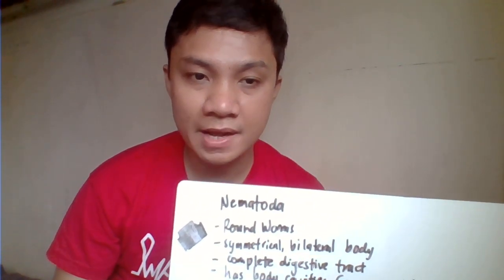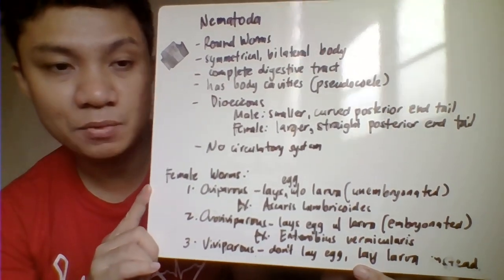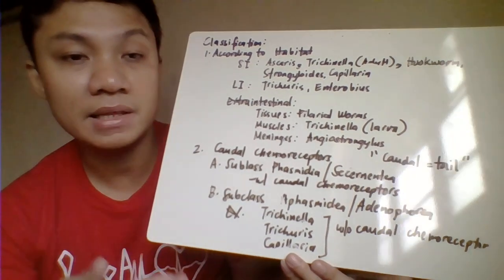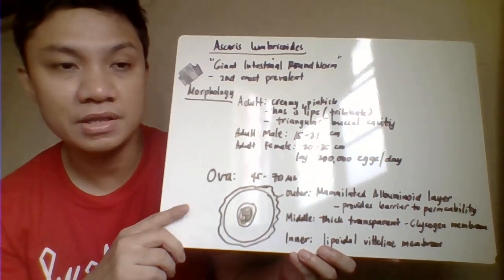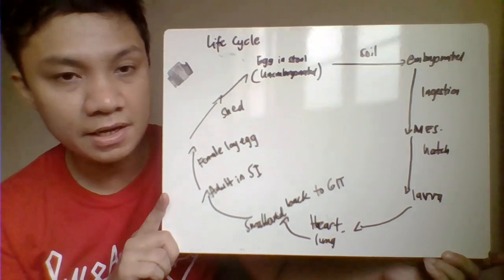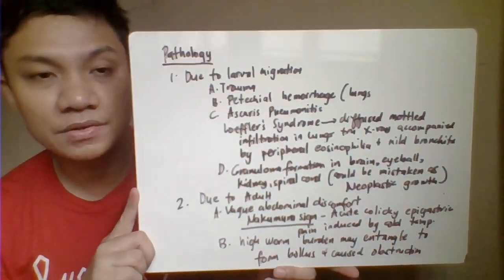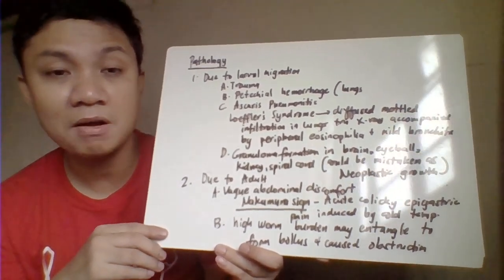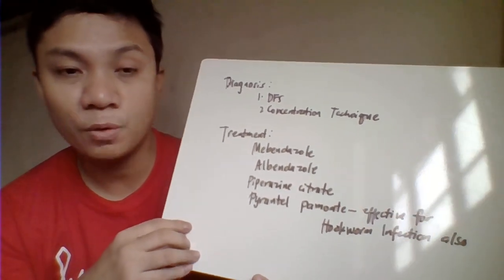NEMATODES PART 1